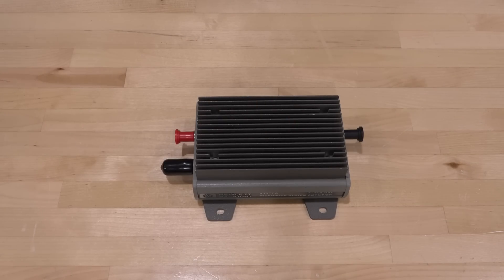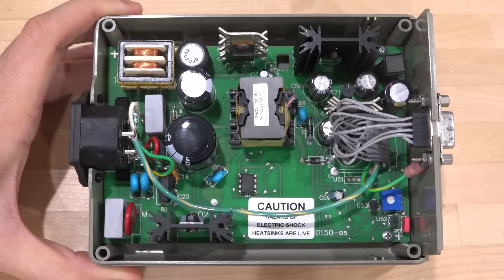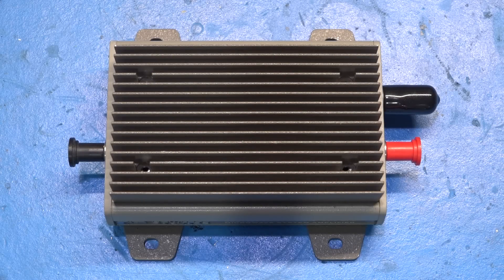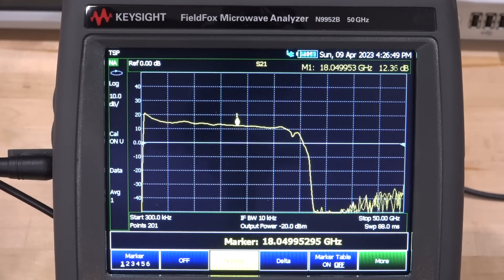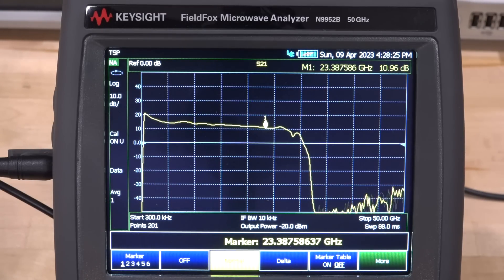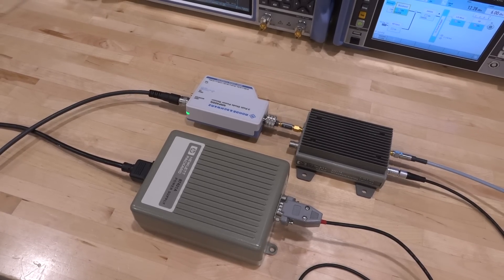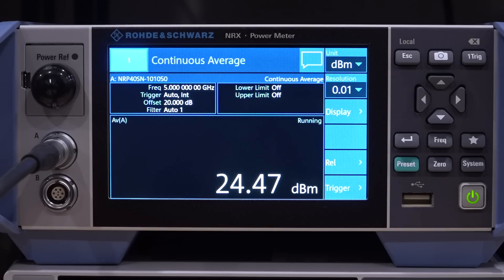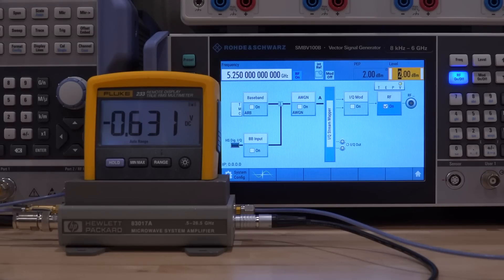TNP #31 - HP 87421 & 83017A 26.5GHz Microwave System Amplifier Teardown, Repair & Experiments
In this episode Shahriar repairs an HP 87421 power supply in order to revive a HP 83017A 0.5-26.6GHz Microwave System Amplifier. The power supply has multiple bad capacitors which can be readily exchanged. An X-ray of a bad versus good capacitor is also shown. A custom cable must be made and the pinouts of each module should be revers engineered.
The amplifier successful powers on and various performance metrics are measured. S-parameters, noise figure, PSAT, OIP3 and detector are all measured and verified. The instrument used are the Keysight FieldFox, Junkosha RF cables, R&S NRP power sensor, R&S SMB RF Vector Generator and R&S ZNL20 real-time spectrum analyzer / network analyzer hybrid.